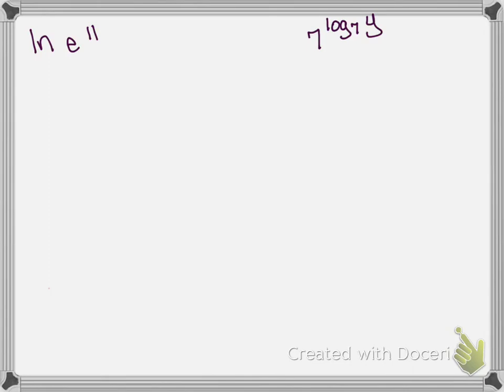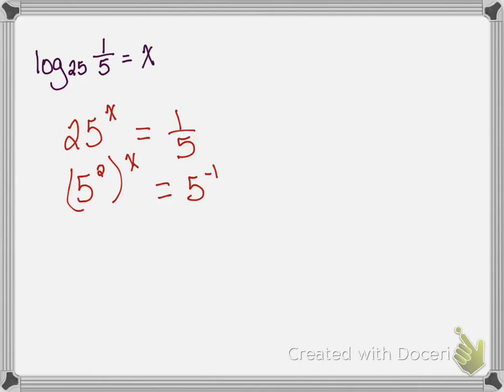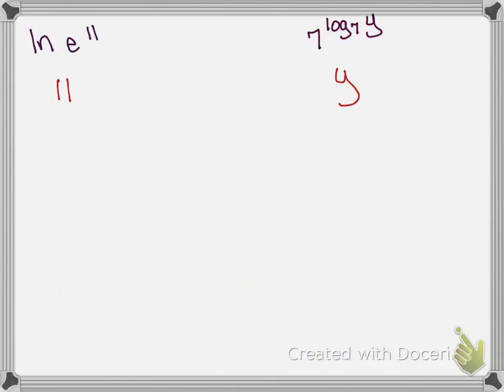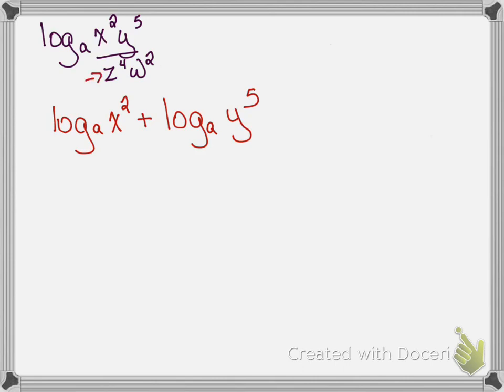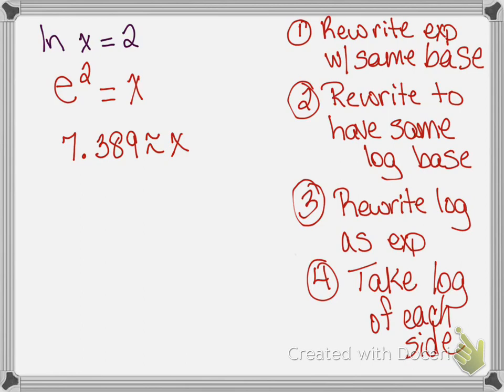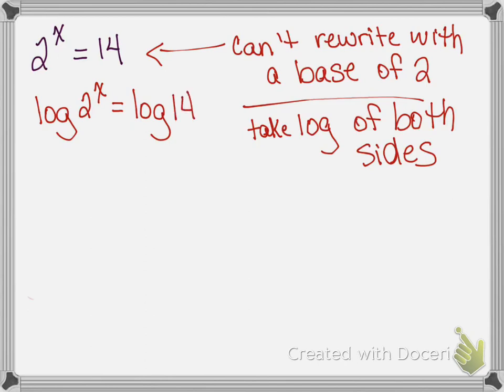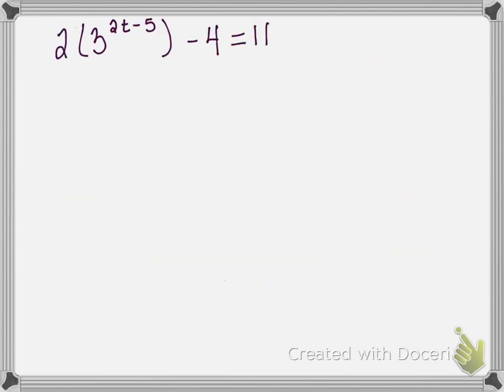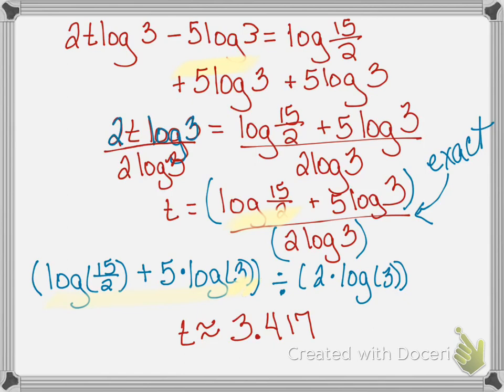math 144 ch 4 section 4.3/4.4 equations